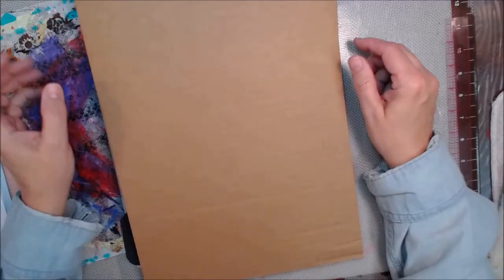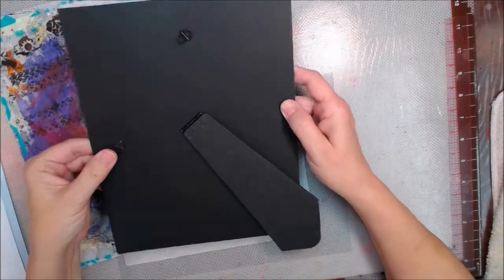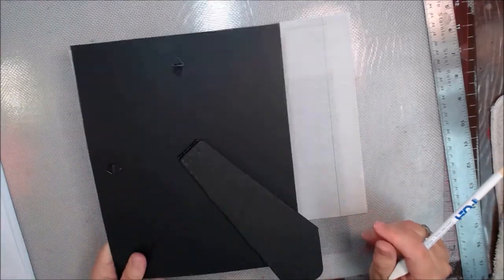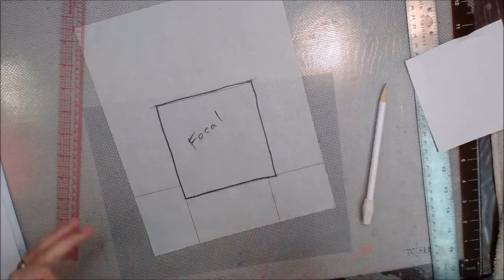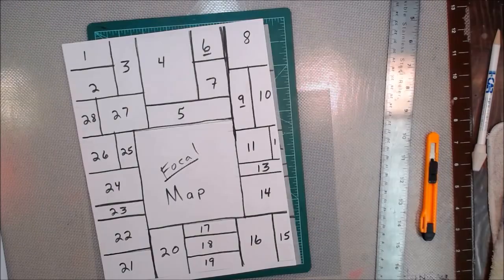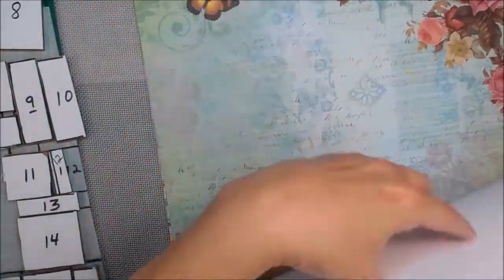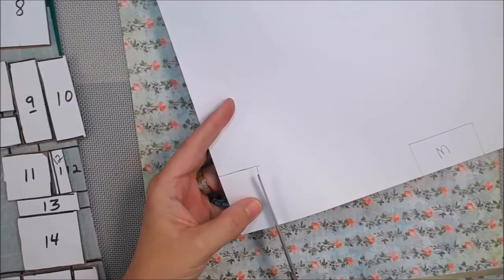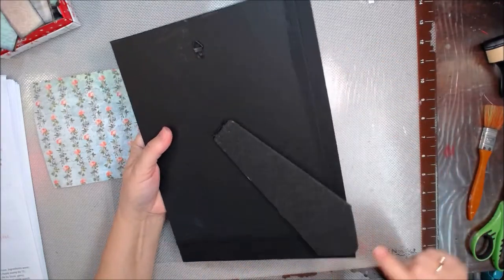Mixed Media Frame part 1 of 3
How to Mixed Media Frame, using corrugate, designer papers, metal bits in 3 parts each part gets shorter. Mapping your pieces, adhering the pieces, decorating the piece. Ingredients were: Corrugate from a box; designer papers The paper studio Kirby Teesdale; $ tree photo frame Easel Back; copy or tracing paper; pencil or pen; straight edge; copier or scanner; craft knife; gel medium; glue stick; archival black ink; yes paste; acrylic paints – craft smart robbins egg blue, American foliage green, ranger lavender sachet; basics Liquitex gold; E6000; aleene’s original tacky glue; stamps – inkadinkado modern shapes, bobunnny destressed textures; various metal findings.